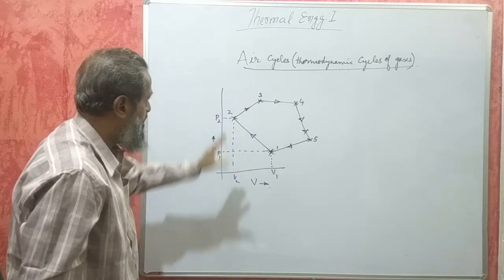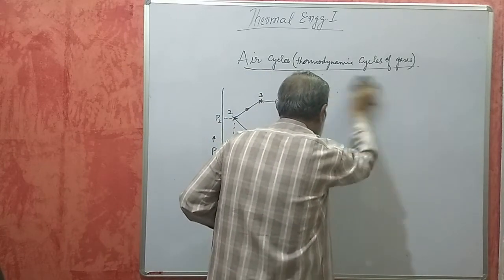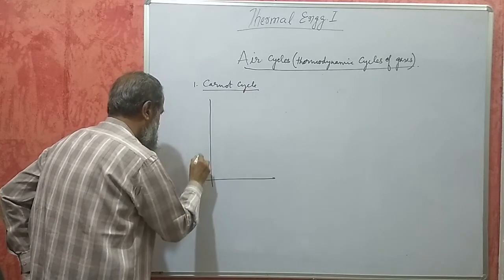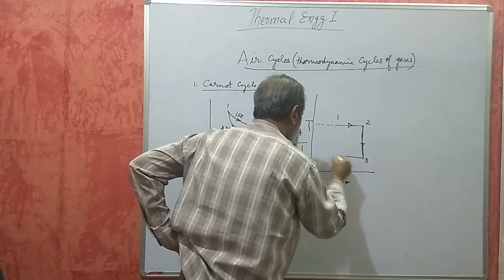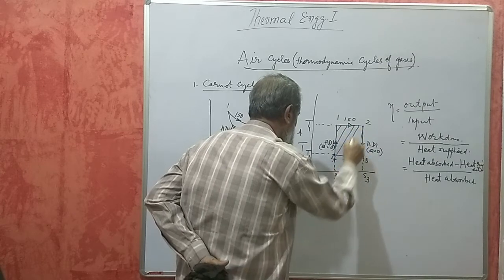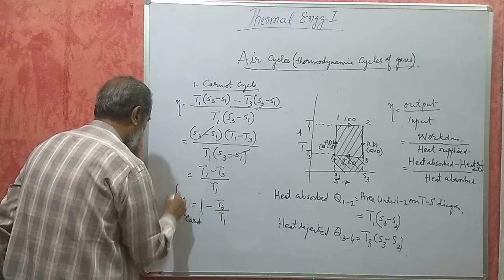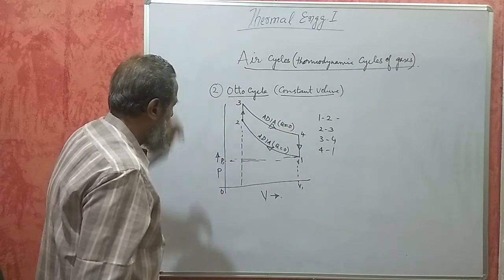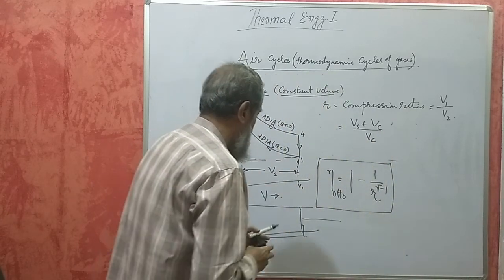Karnataka Diploma Thermal Engg 1- Thermodynamic Cycles - Part 1